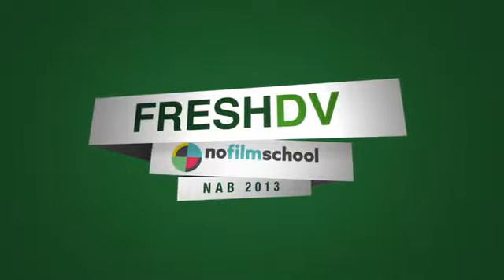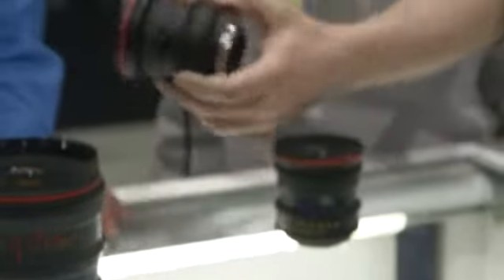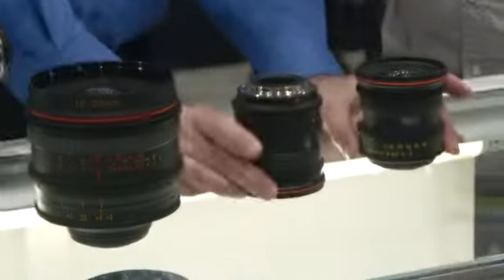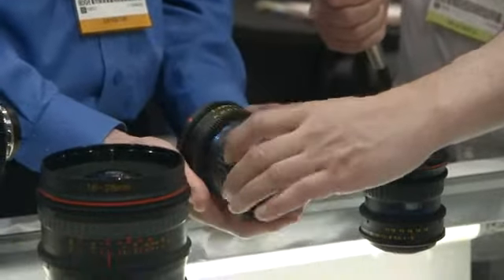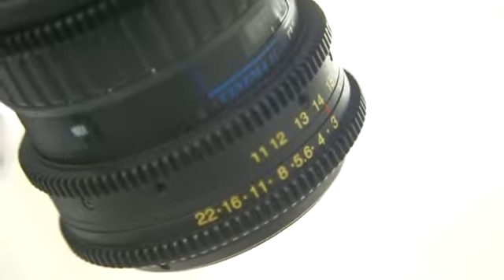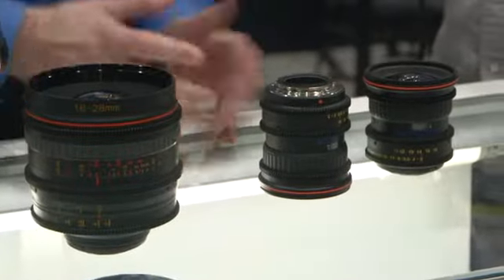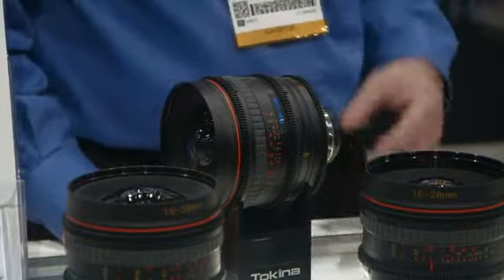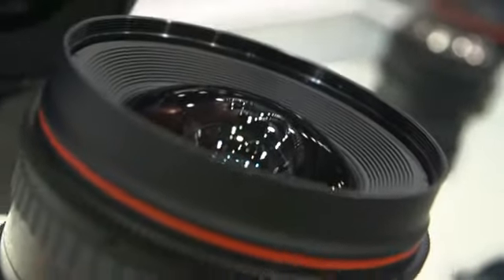Tokina ATX Cinema Lenses at NAB